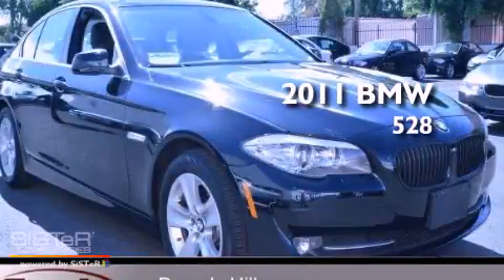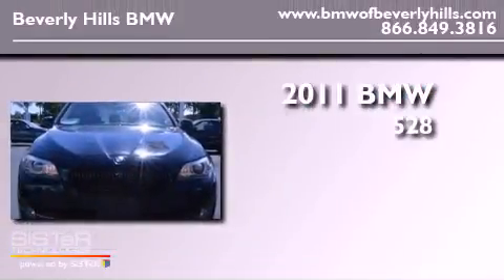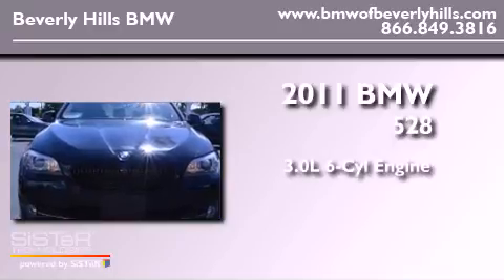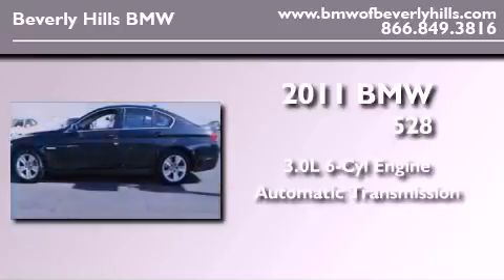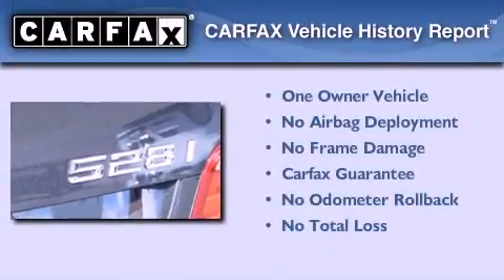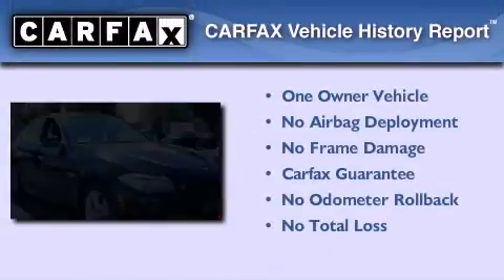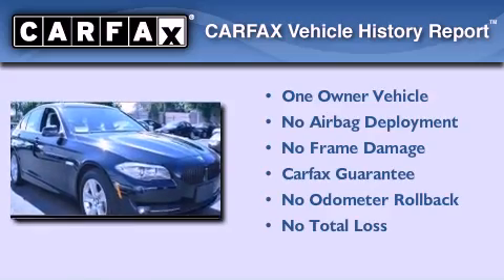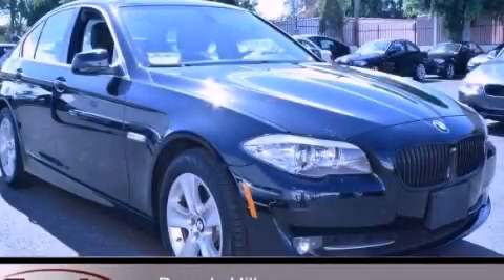2011 BMW 528 Beverly Hills CA 90036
Year : 2011
 Make : BMW
 Model : 528
 Engine : 3.0L I-6 cyl
 Trans . : Automatic
 Exterior : Black
 Miles : 11,655
 Interior : Black

 2011 BMW 528 Beverly Hills CA